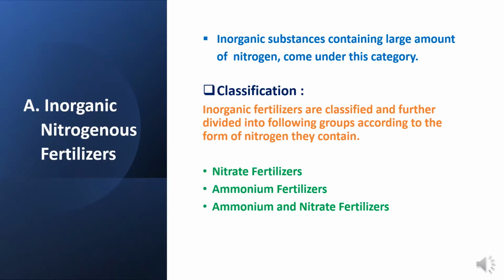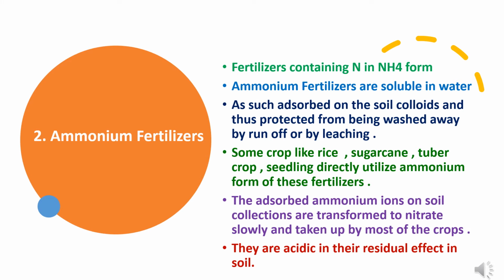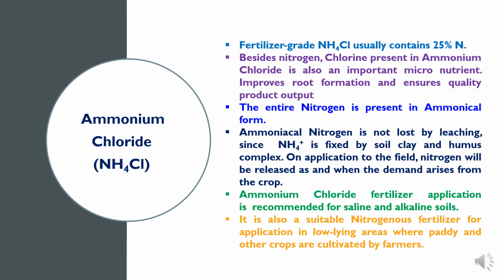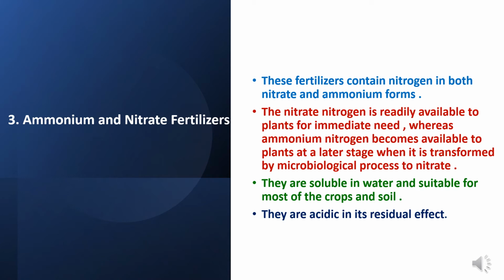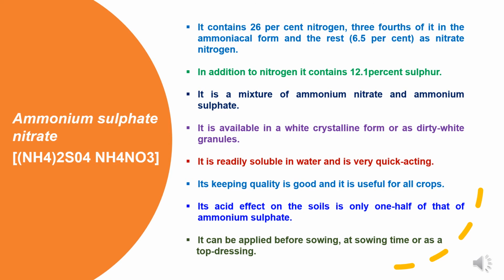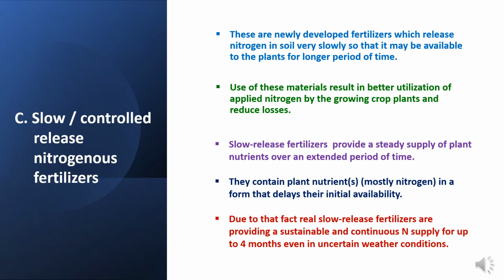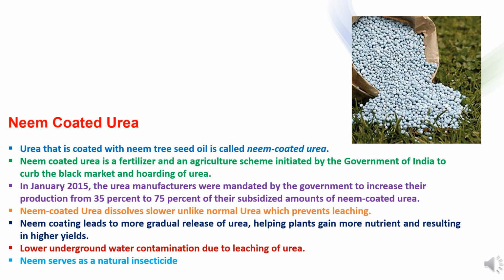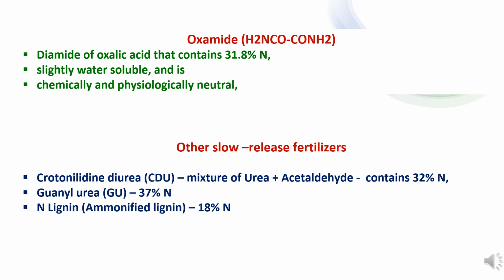NITROGENOUS FERTILIZERS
In this presentation “NITROGENOUS FERTILIZERS” covering various topics as nitrogenous fertilizers, inorganic nitrogenous fertilizers, organic nitrogenous fertilizers,  slow release nitrogen fertilizers etc.